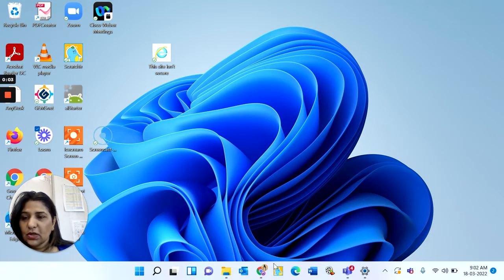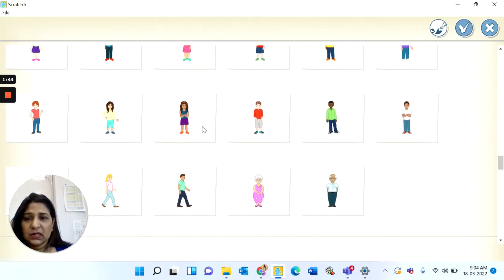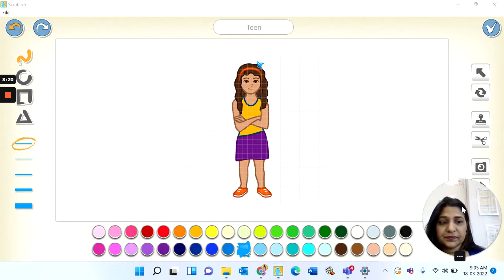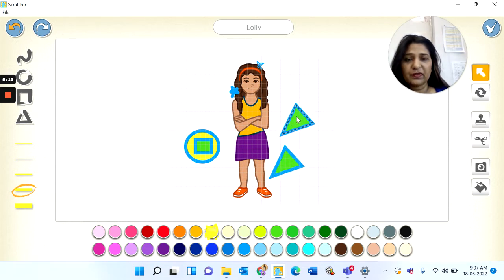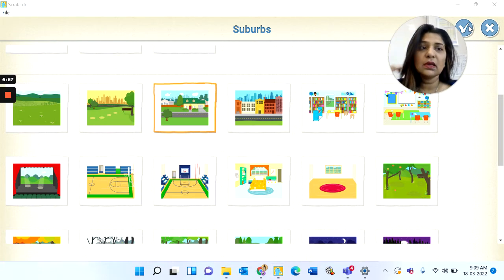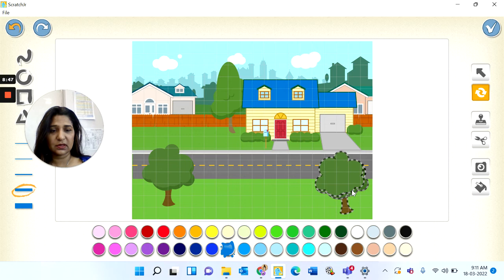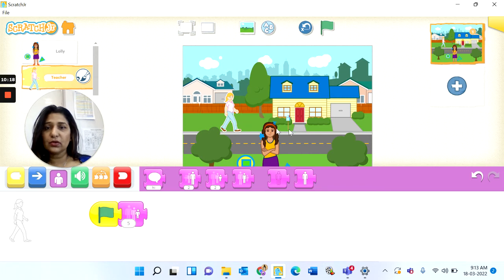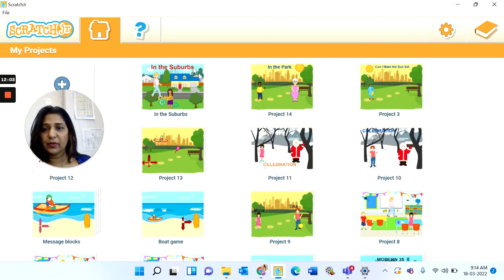1 Scratch Jr Introduction